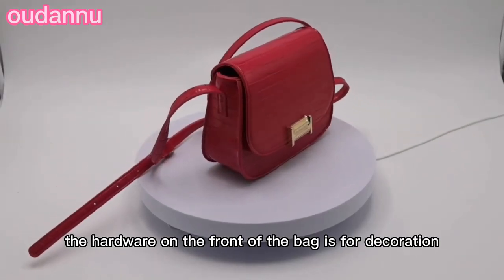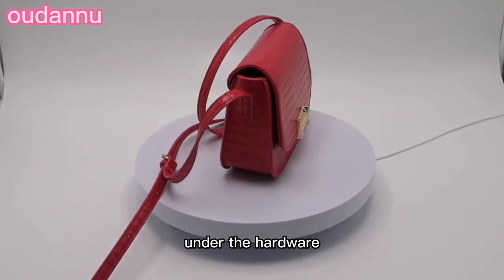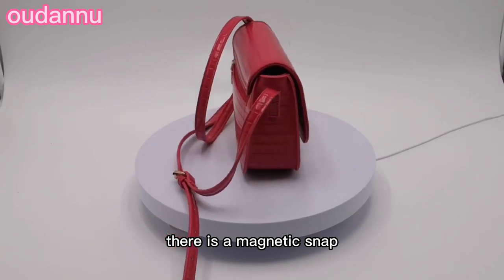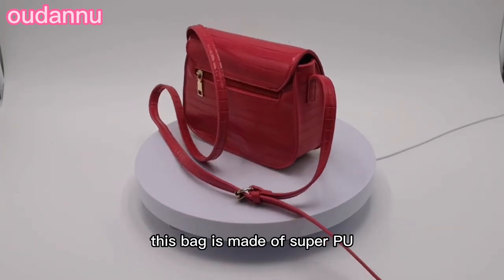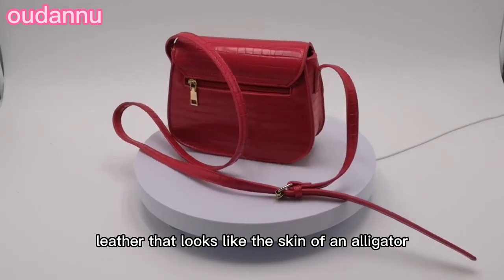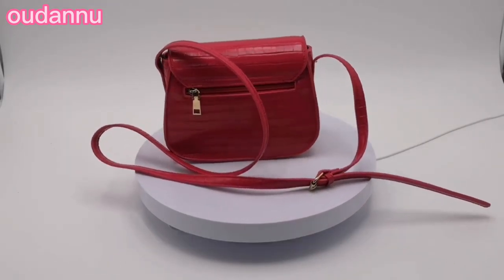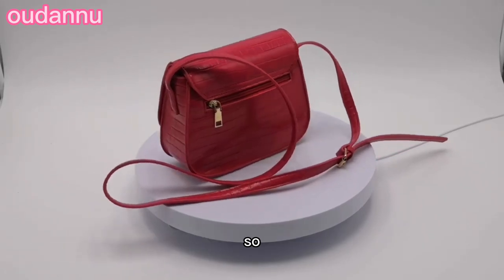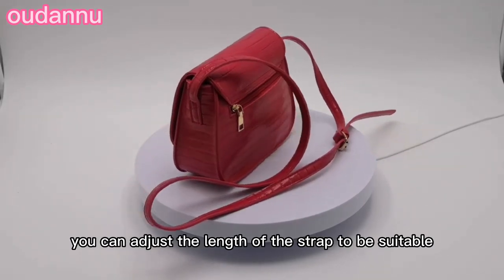China manufacturer handbags for ladies and women fashion shoulder bags alligator crossbody bags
The hardware on the front of the bag is for decoration. Under the hardware, there is a magnetic snap, used to fasten the cap of the bag with the body. This bag is made of super PU leather that looks like the skin of an alligator. The long strap of the bag is adjustable, so you can adjust the length of the strap to be suitable for you.

handbag jeans pant,,tote bag y2k grunge,sling bag aldo,shoulder bags perth,shoulder bag gun holster for men,sling bag tutorial free,,hobo bags usa,sling bag leather for men,mini waist bags for women,crossbody bags for women gucci,what to have in your backpack for school 7th grade,briefcase arcade,,handbags target,backpacks bloxburg codes,,hobo bag nz,hey homie is that my briefcase,,prada shoulder bag price,waist bag torch marvel,,used leather sling bags,handbags in macy's,timbuk2 briefcase,hope large saffiano leather satchel,aesthetic tote bags,,briefcase images,evening shoulder bags,handbag storage organization ideas,,tote bag near me,sling bags party,70s fashion handbags,wareware waist bags,leather briefcase,,briefcase money,,cooler tote bags insulated leak proof,cross body bag ralph lauren,handbags 99 cent store,tote bag under 5,handbags in ancient carvings,waist bag tarkov,dbtac tactical sling bag,,backpacks in bulk 50 pack,briefcase 3d images,briefcase_02,briefcase 1970s,clutch designer bags,,ipad pro sling bag,briefcases on amazon,lita small two-tone logo and leather crossbody bag,,louis vuitton shoulder bag,navy crossbody bag,dora backpack song,,shoulder bag yupoo,4-h tote bag,jeans clutch diy bag tutorials,fishing backpacks,,no lost satchels legends arceus,sling bag reebok,,tote bag printing,quicksmart backpack stroller,kanga v5 waist bag,edgars sling bags,crossbody bag diy tutorials,waist bag kaise pahne,,backpacks hypixel skyblock,zara handbags usa,backpacks ladies,ysl le 5 a 7 mini hobo bag,,real little backpacks series 3,,what's in my briefcase,,olahraga multipurpose tactical nylon waist bags,,waist bags for mountain biking,,crossbody bag 80s,shoulder bag haul myntra,,briefcase of pm bodyguard,,clutch bags monsoon,shoulder bags for college girls student,h&m small shoulder bag,shoulder bags with compartments,women's tote bags,the north face waist bag,,waist bag valentino,packing handbags for travel,,osprey handbags,guess shoulder bag unboxing,,hand bags and purses hobo,designer handbag sale,urban satchel louis vuitton bag,,511 tactical sling bags,,j marc shoulder bag,,briefcase online,beach tote bag,walmart hobo bags,osprey backpacks sale,over the shoulder bags for women,crossbody bags diy,,handmade fabric clutch bags,backpack electric leaf blower,belt bag in waist,hippie shoulder bags australia,backpacks disney world,shoulder bags rebel sport,your lost satchels,11 inch sling bag,,backpack yeti,,g4free sling bags,,briefcase laptop,,handbag exchange edinburgh,80 off designer handbags,how to raze satchel,hobo bag,crossbody bags roots,satchel hut reviews,shoulder bags to crochet,juicy couture satchel,briefcase walker hayes,waist bag meesho,party handbags for ladies,,hobo bag australia,mkf collection lisanna hobo bag by mia k,pro slim briefcase 15 dell,charles and keith clutch bags,guess handbags sale,uzi briefcase,,quilted shoulder bag zara,,crossbody bags made in italy,50s handbag with mirror,bellroy sling bag 6l,,everyday handbag,speedy 40 louis vuittons handbags,briefcase killer,,backpack purse,,sling bags looks,roblox nars lip crossbody bag,,8-9 waist size,backpacks in toca,,top 10 handbag brands,tote bags business,,isabel marant tote bag,,5.11 rush backpacks,,woven crossbody bag,attorney briefcase,cheap tote bags,pgytech onego shoulder bag 6l,satchels market,backpack must haves schools,fanny pack waist bag designer,mens sling bags crossbody tactical,backpack tiktok song,,sling bags vera bradley